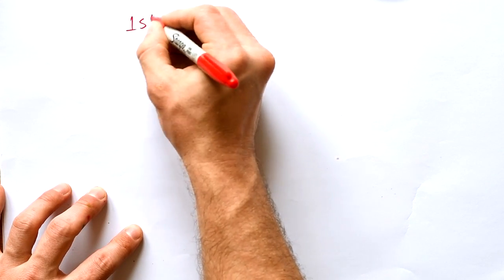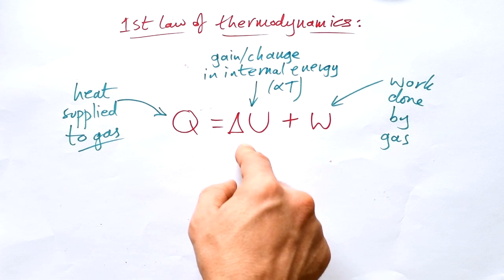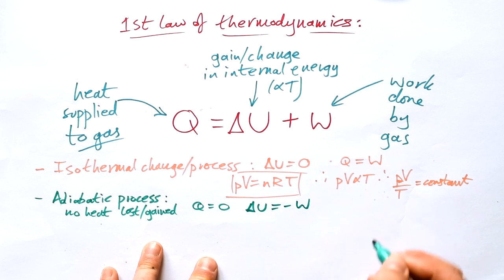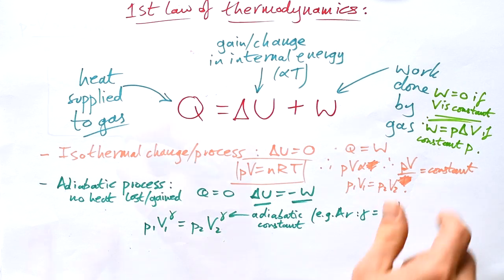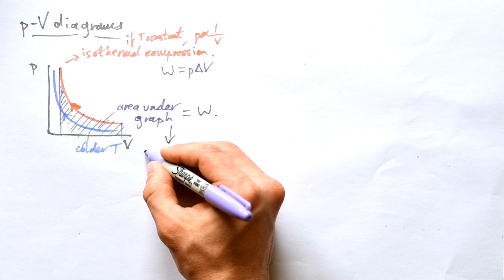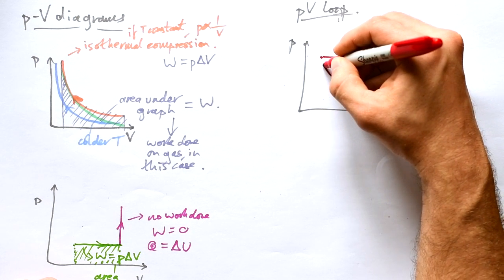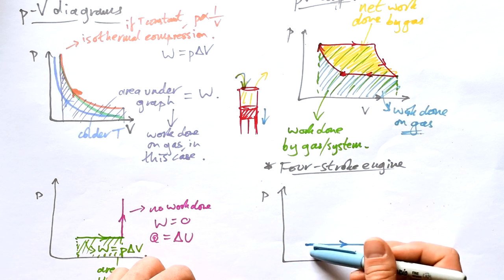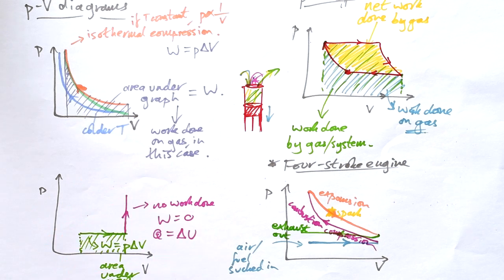Thermodynamics - A-level Physics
00:00 1st law of thermodynamics
05:28 p-V diagrams
08:30 p-V loop
09:56 Otto cycle -